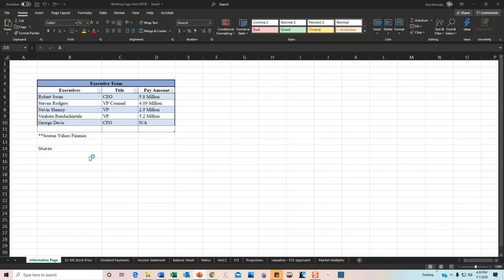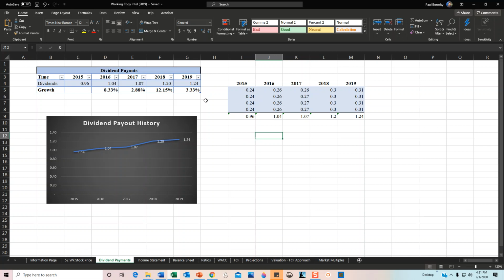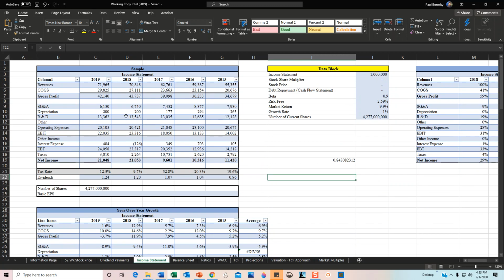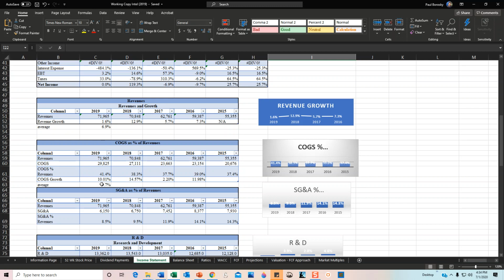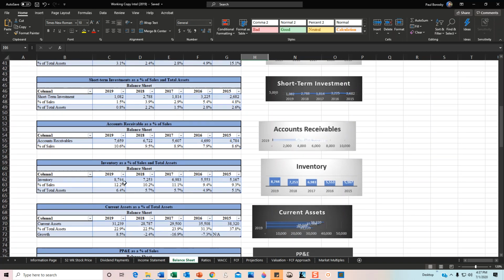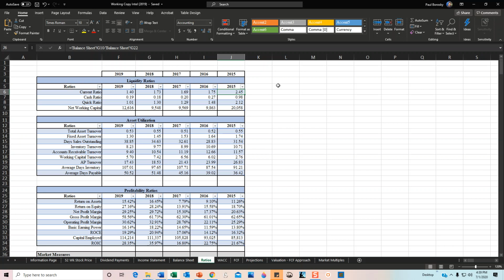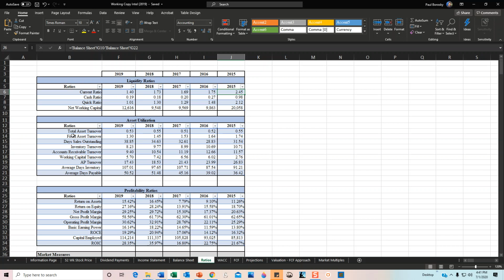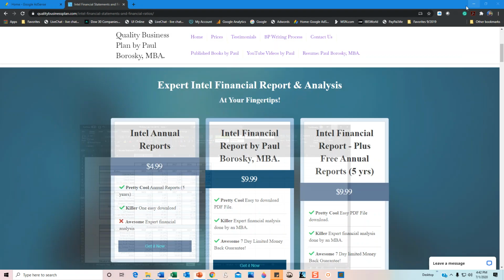INTEL Financial Report: INTEL Financial Statements and Financial Ratio Analysis by Paul Borosky, MBA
In “INTEL Financial Report for 2019: Financial Statements and Financial Ratios for 5 Years Analyzed” by Paul Borosky, MBA., I briefly discussed how I summarized INTEL income statement and balance sheet for the last five years. Also, I offer a summary analysis of their income statement, balance sheet, and important financial ratios like their current ratio, asset turnover, current ratio, and a few more topics.
Topics covered in this report include:
• Understanding financial statements.
• Reading INTEL’s 2019 Financial statements.
• Identifying trends in financial statements.
• Understanding financial ratios.
• Analyzing INTEL’s 2019 Financial Ratios.
• Calculating financial ratios.
By following these steps discussed in the financial report, investors, managers, and business students will be better prepared to understand financial statements and calculate financial ratios.

If you would like more information about other financial reports or books by Paul Borosky, MBA., just go to the webpage below: